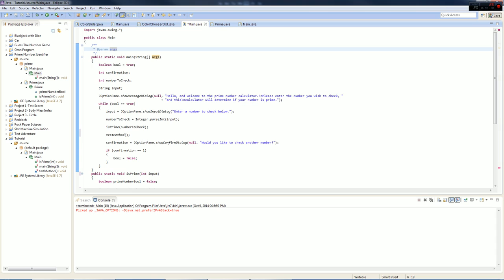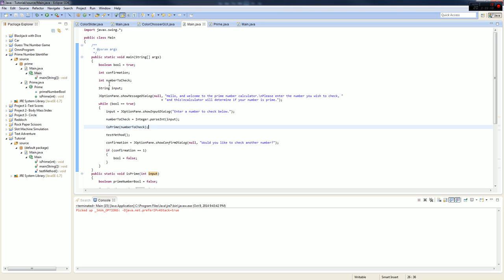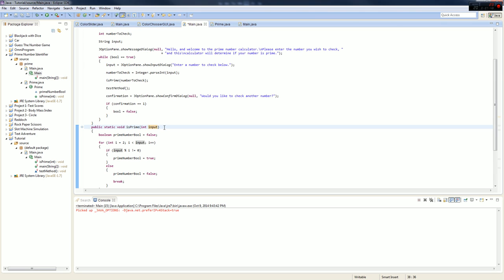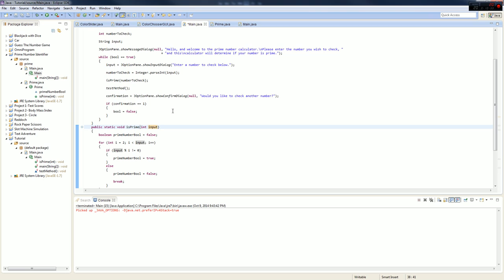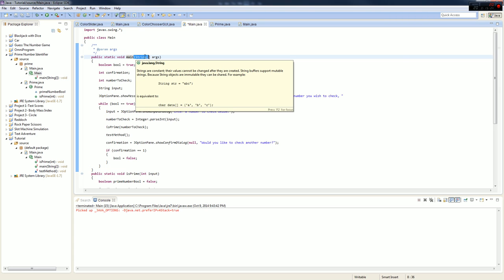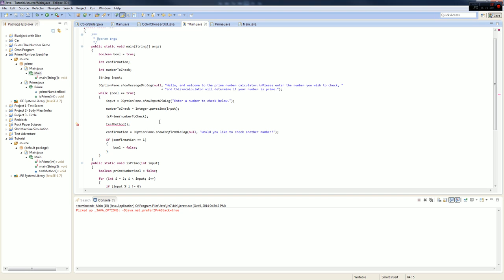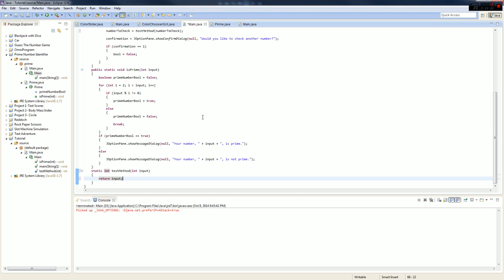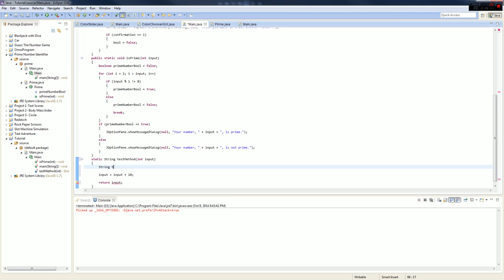Ace's Guide to Java Programming Part 6: Methods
This episode covers how to create methods, and how methods work.